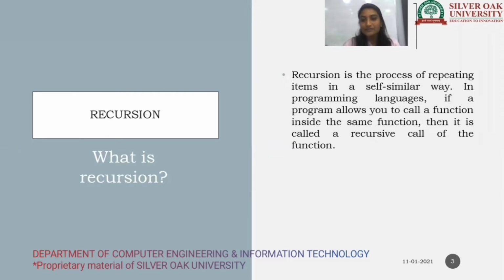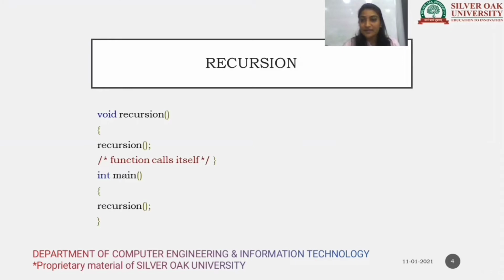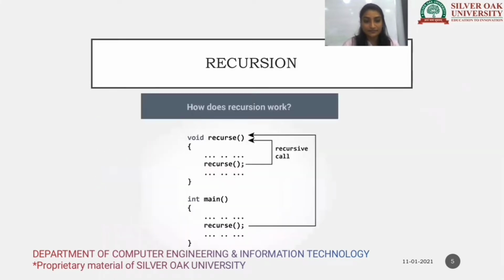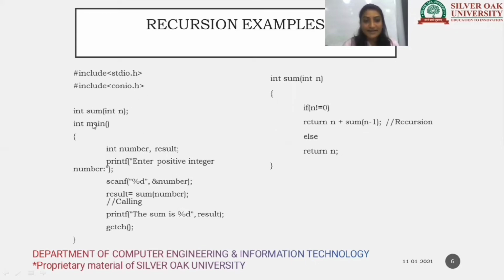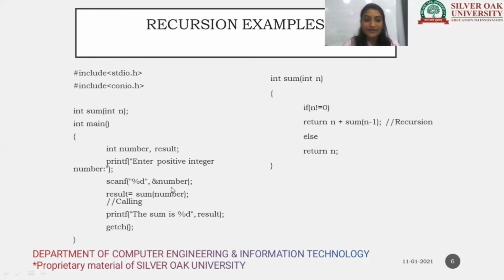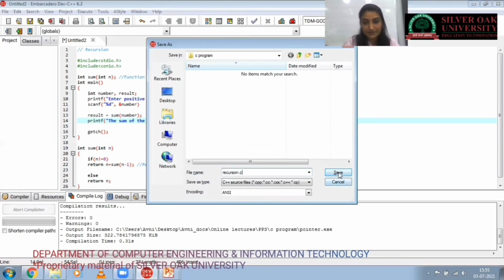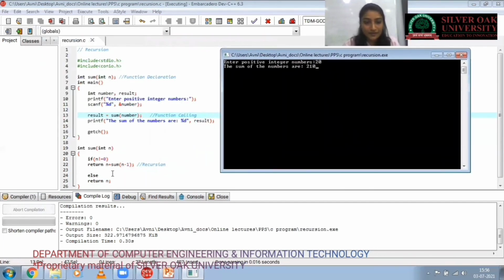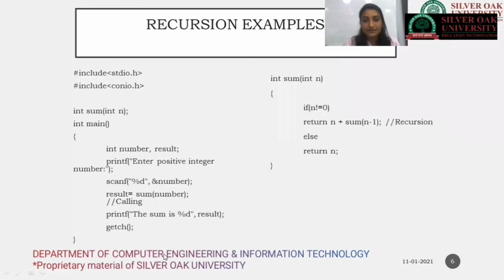Diploma Sem-2 LBP Practical-7 Concept of Recursion